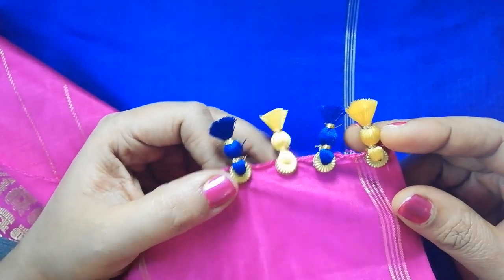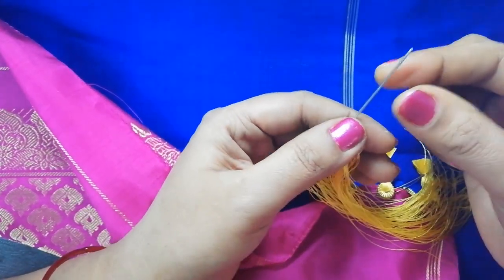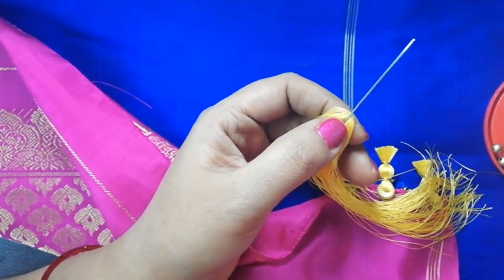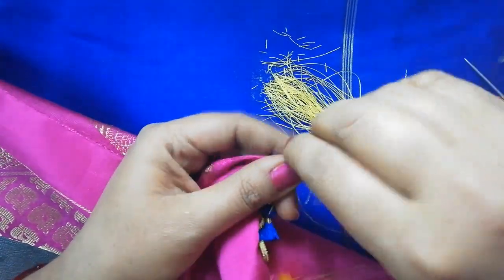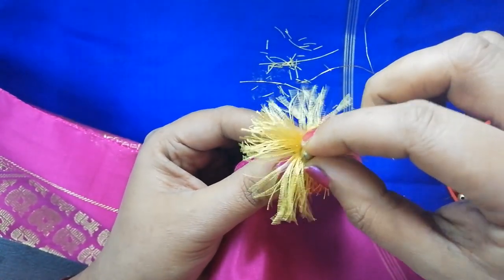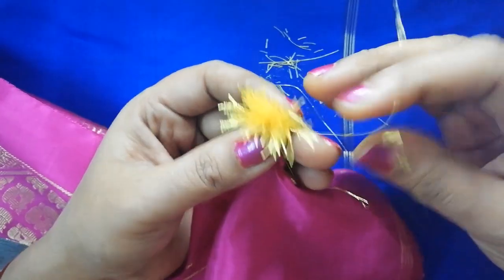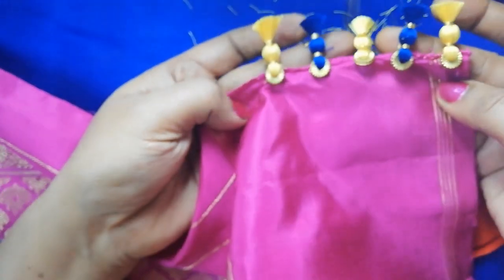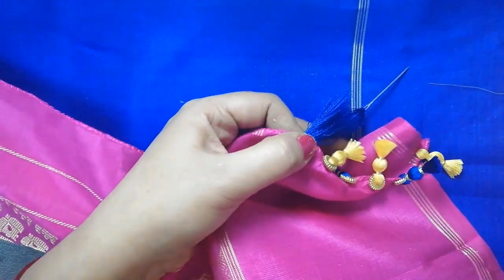Crochet Kuchu For Beginners in Kannada Beads with baby kuchu video #54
Welcome to Sam-Tanu Creations. In this video, we will be looking at how to put a Beads with baby kuchu.